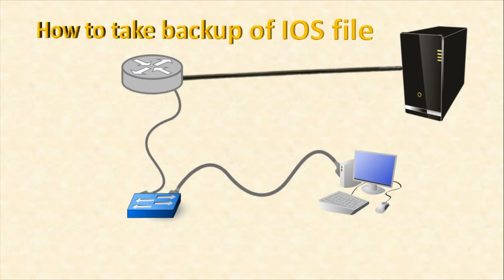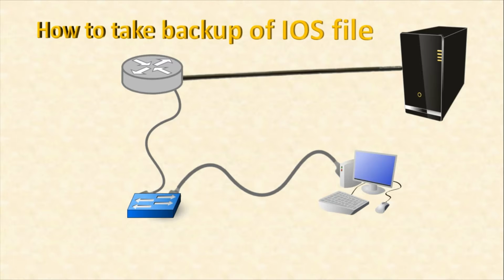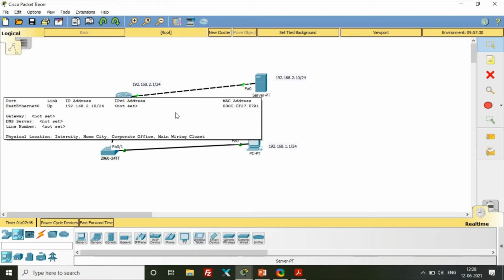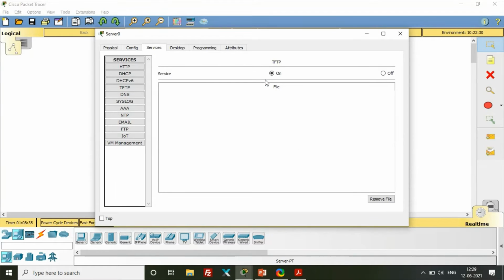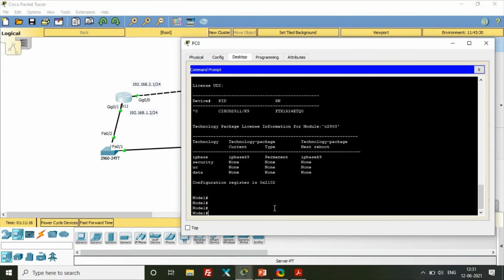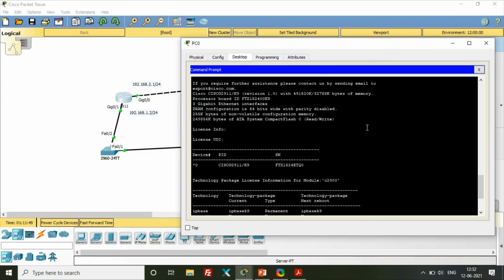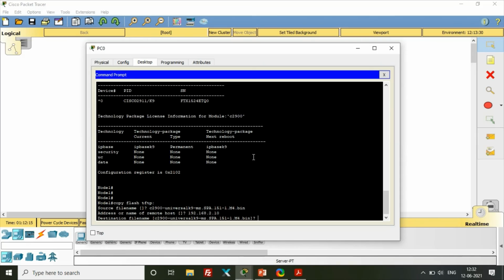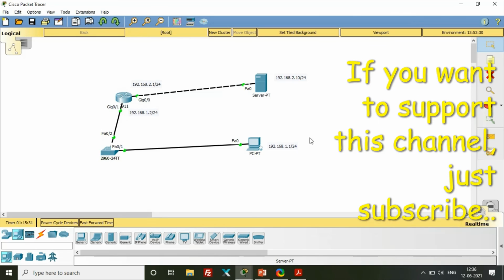IOS file backup || Internetwork Operating System (CCNA) || Cisco Packet Tracer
Hi Guys,

In this video, we will learn how to take IOS file as back in server. You can use your backup file for future reference if it is backed up in your other device like tftp server or PC.